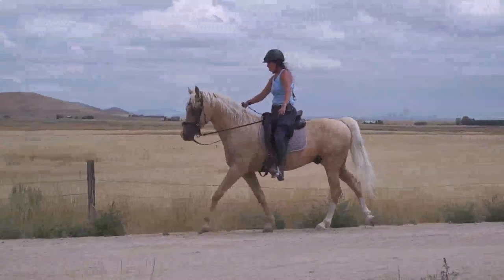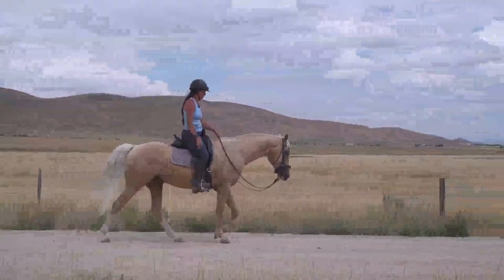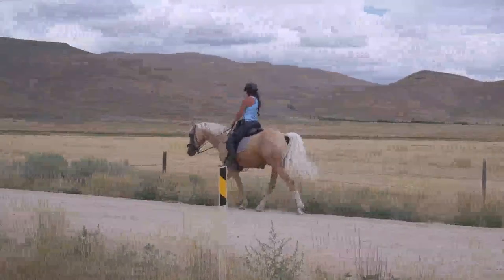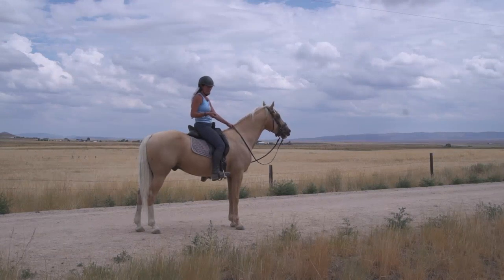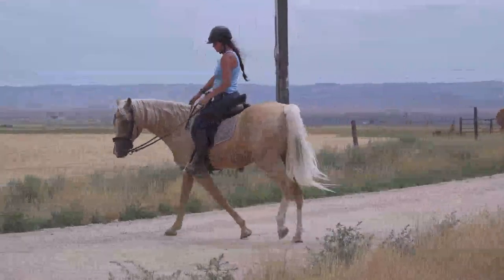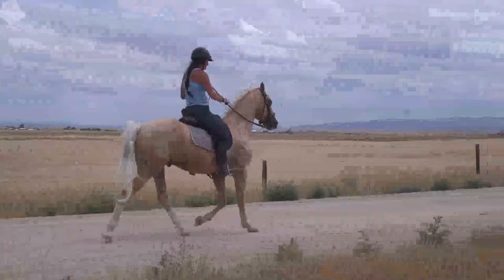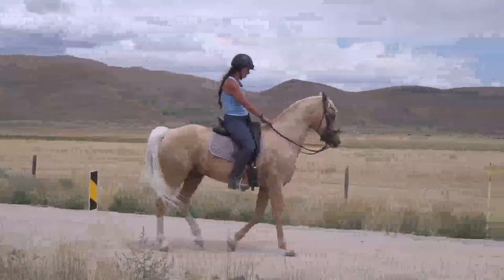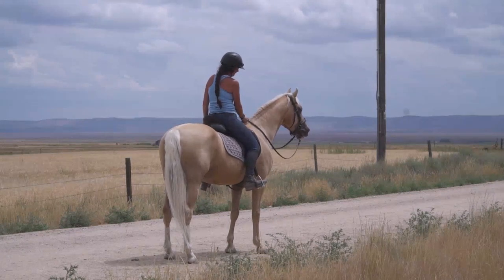What do you do if your horse breaks gait?!?!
If your horse is gaiting, whether a few steps or a long ways, and they start to get pacey or trotty. WHAT DO YOU DO?!?!

In this video, I talk about the different things you can do to get back to gait WITHOUT stopping the horse!